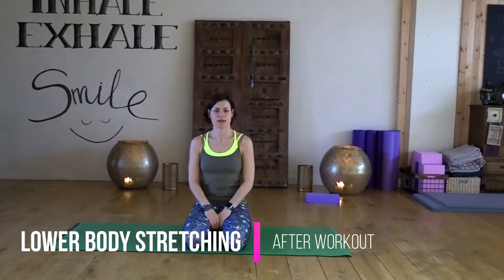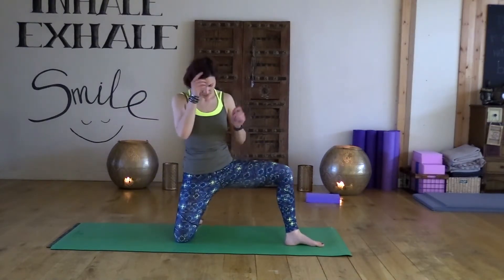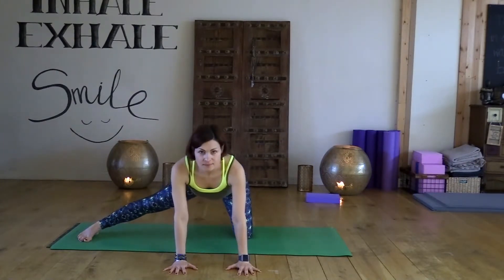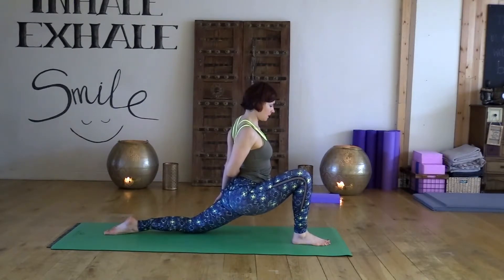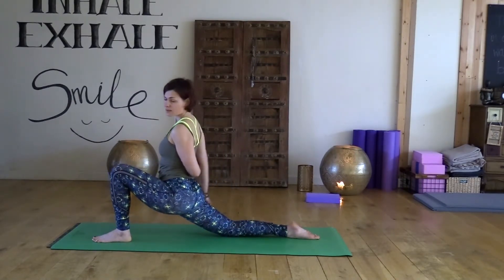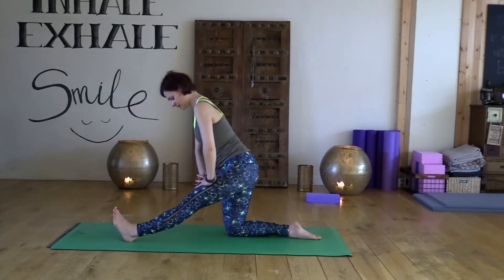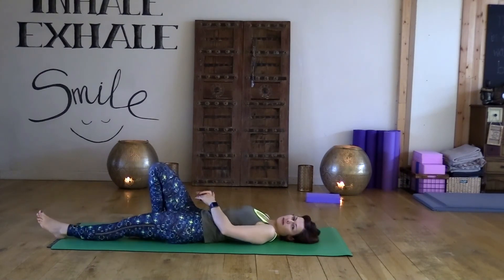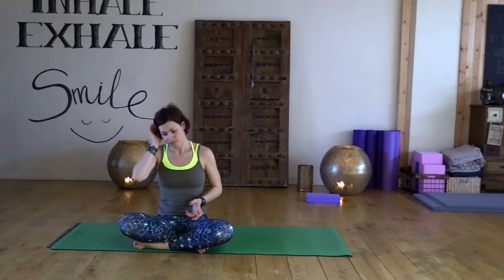Lower Body Stretching | Stretching at Home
Lower Body Stretching after workout | Stretching at Home
This is a short video for you all to use after your gym session or a fitness class. These simple lower body stretching help recover your muscles much quicker, but also prevent your body from any injury. Exercise and stay safe. Enjoy the video.

Alicia | Fitness & Yoga Expert
APG.Studio 2020